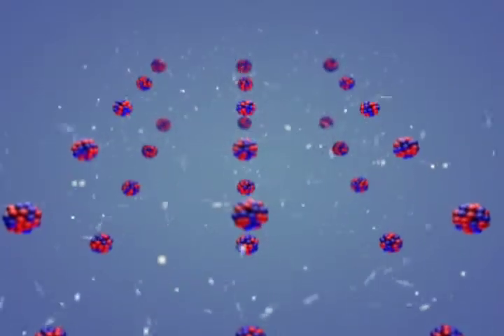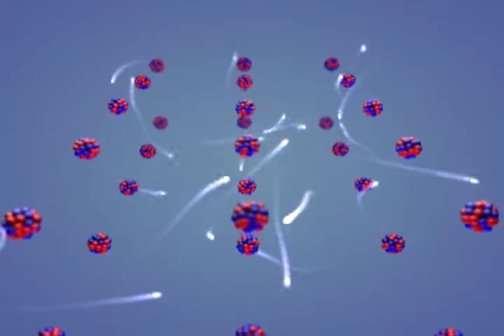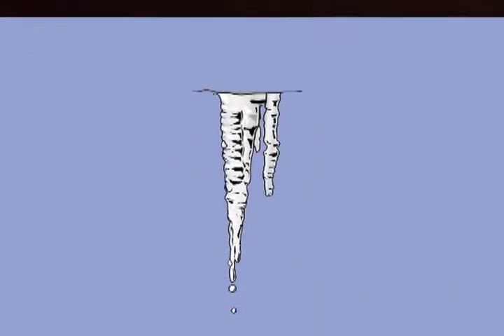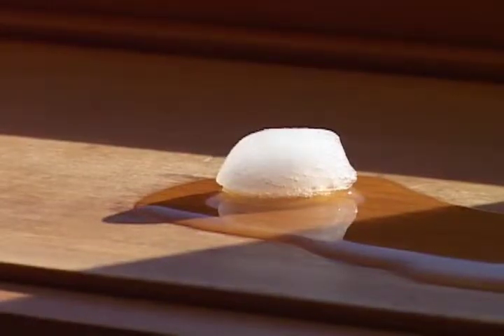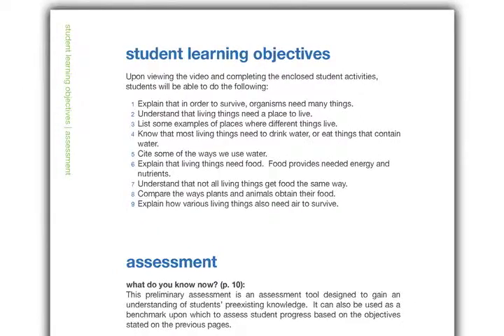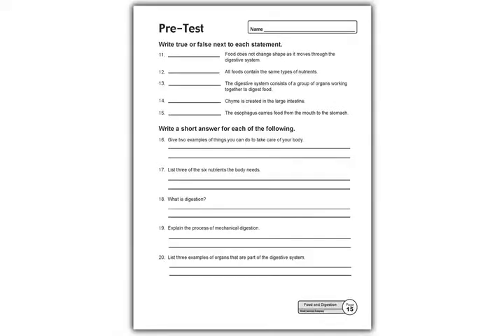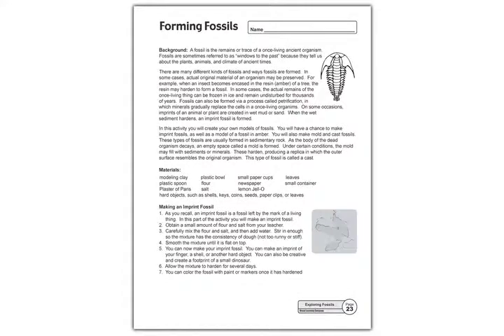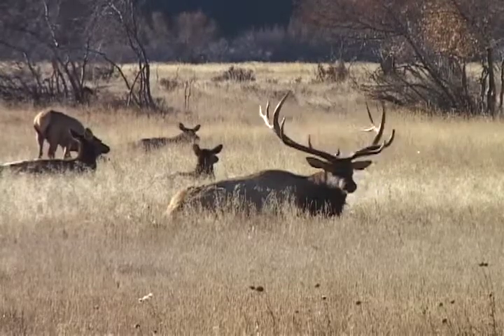DVD VIDEO COMPONENTS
Tutorial of Visual Learning Systems' DVDs and teacher's guides.